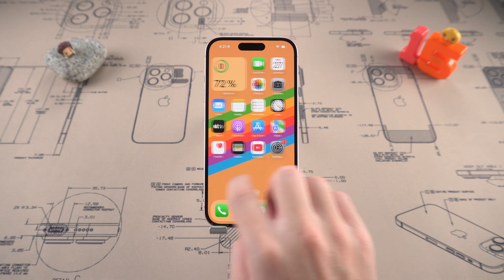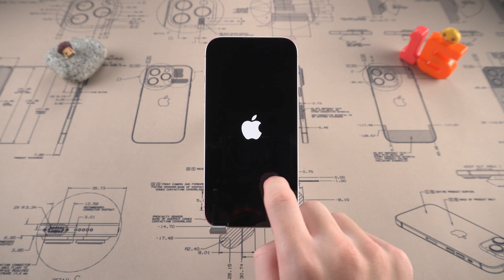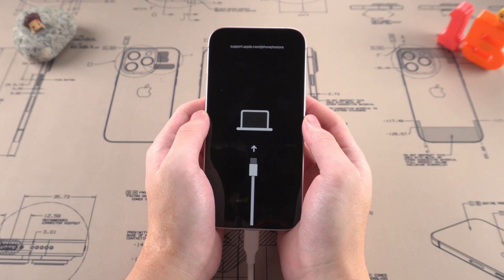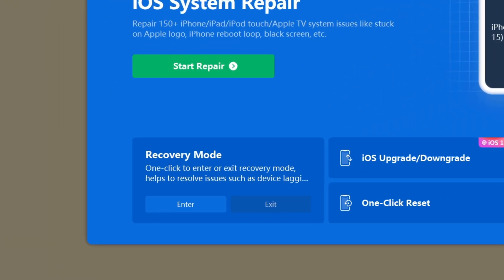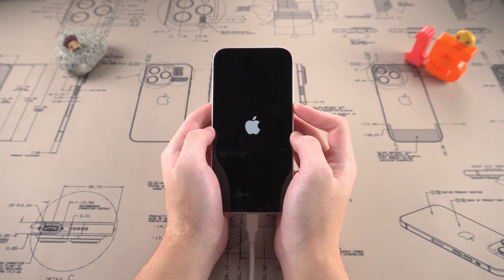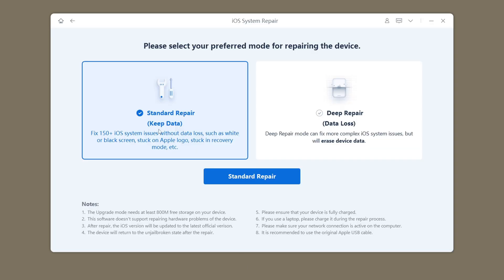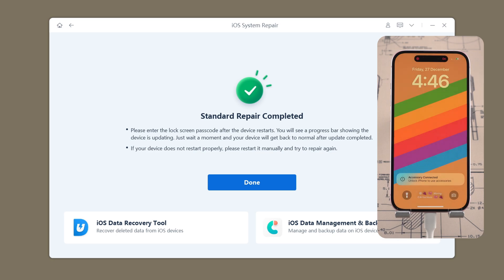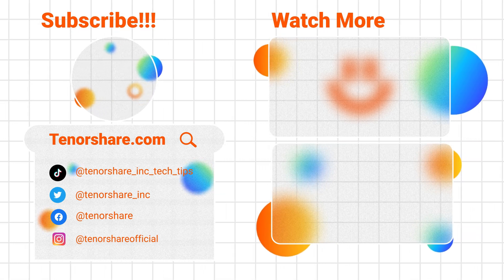How to Put iPhone in Recovery Mode Without iTunes | Free & One Click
Learn how to put your iPhone in recovery mode without using iTunes in this easy-to-follow tutorial. This method is great for troubleshooting and fixing software issues on your iPhone.

⏱ *TIMESTAMP*
00:00 Intro & Proview
00:25 Method 1: Use Physical Buttons to Enter Recovery Mode
01:04 Method 2: One-Click to Enter / Exit Recovery Mode (Free and Easy)
01:45 Method 3: Use Reiboot to Fix iPhone Problems in Recovery Mode (No Data Loss)

*Method 1: Use Physical Buttons to Enter Recovery Mode*
- Connect the iPhone to the computer
- Quickly press and release the Volume Up button
- Quickly press and release the Volume Down button
- Press and hold the Power button until the recovery mode window appears

*Method 2: One-Click to Enter / Exit Recovery Mode*
- Connect the iPhone to the computer with a data cable
- Open Reiboot on your computer
- Click the "One-click to enter recovery mode" button and wait for the device to enter recovery mode
- To exit recovery mode, click the "One-click to exit recovery mode" button

*Method 3: Use Reiboot to Fix iPhone Problems in Recovery Mode*
- Ensure the iPhone is in recovery mode and connected to the computer
- Open Reiboot and click "start repair" on the main interface
- Select the standard repair option and download the corresponding firmware package
- Click "Start Standard Repair" and wait for the process to complete
- The iPhone will restart with system problems fixed and data retained